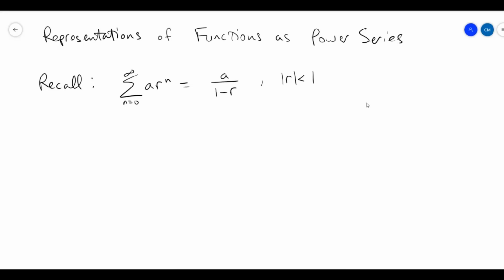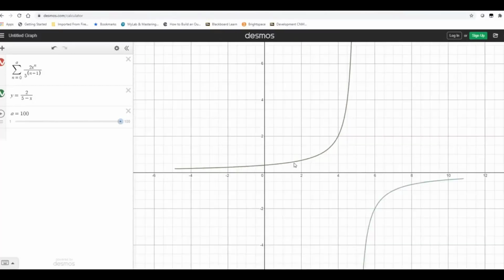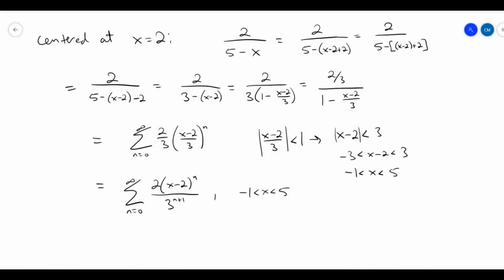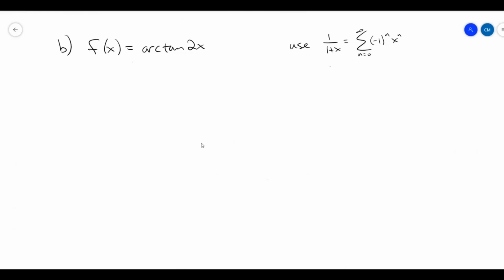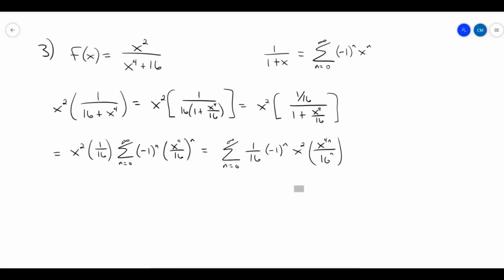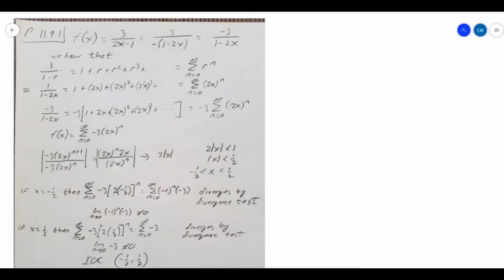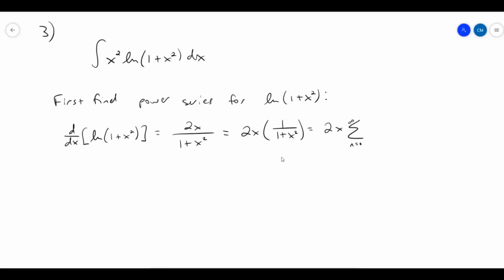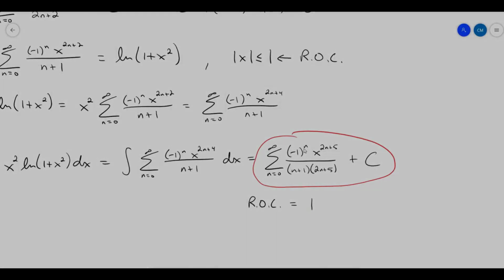Representations of functions as power series